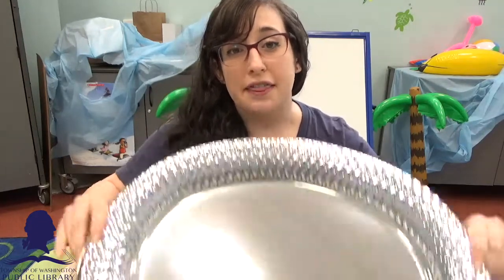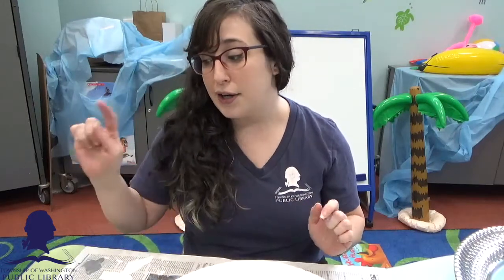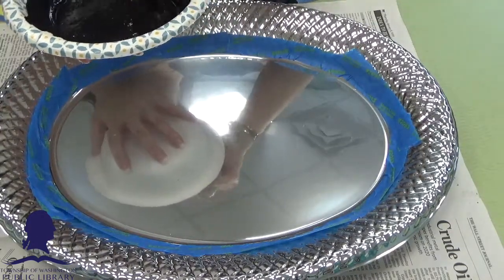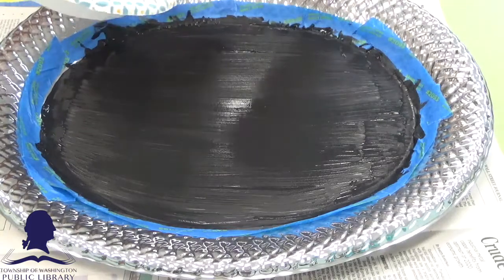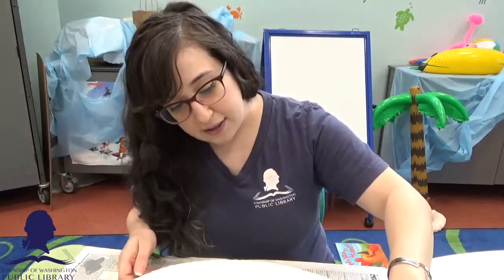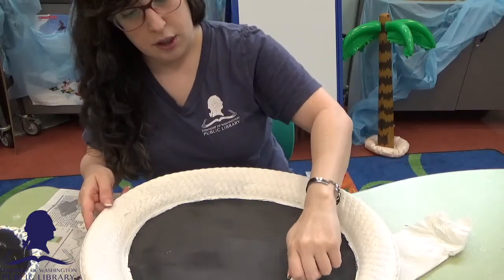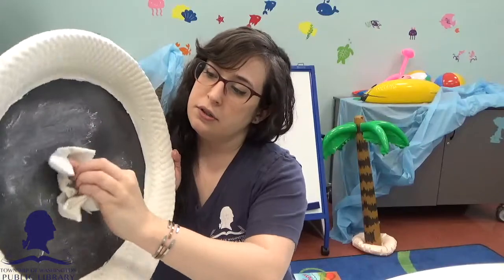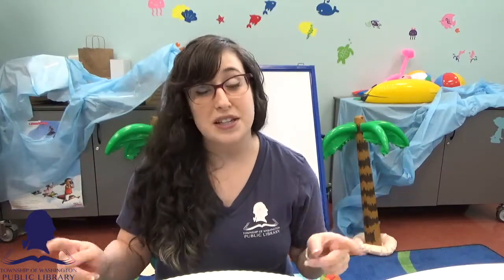Chalk Tray DIY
Allyssa from the Township of Washington Library will show you how to take any old (or cheap!) tray and turn it into a chalkboard!

Music used with attribution to creator A Himitsu, available on Soundcloud